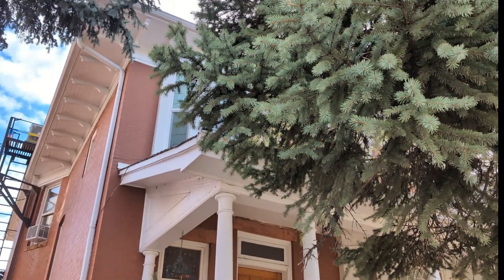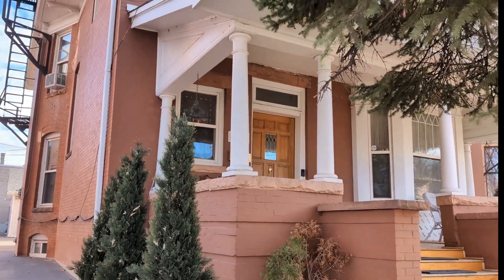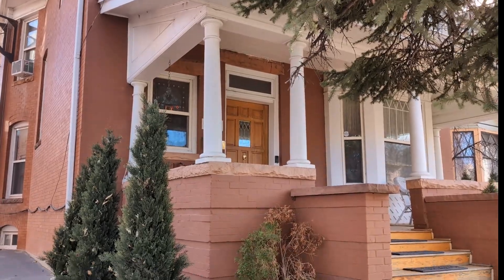PROBLEM SOLVED Horrible Intermittent Odor in Home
Phil had this horrible, intermittent odor in an apartment in the basement of his home. After 3 months of looking for it, his tenant was about to move out. Phil didn't blame the tenant one bit as he knew it was bad!

Phil eventually found me online here on YouTube, and asked for help. He turned out to be local, so I went over to see if I could help. In 20 minutes I solved his problem. Watch this video to see what I found.